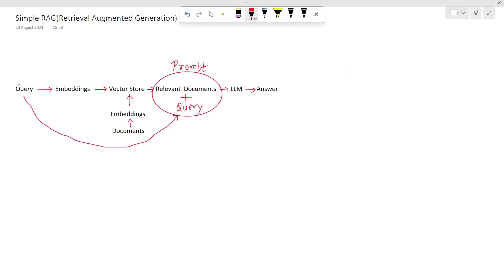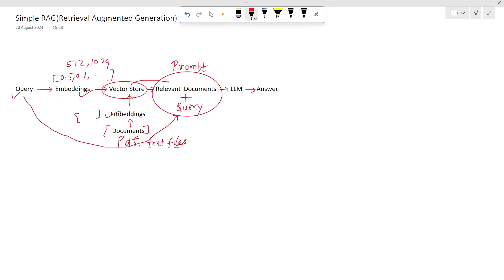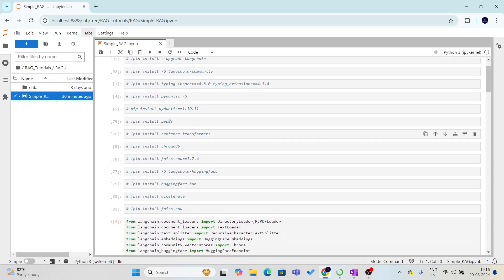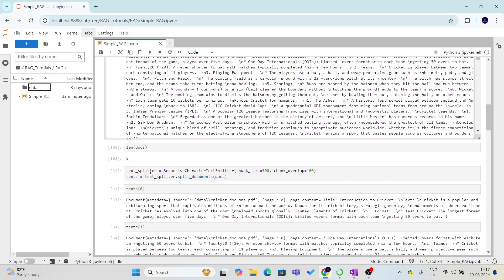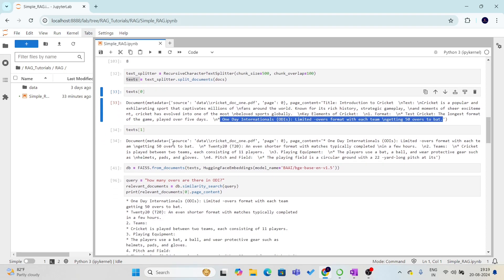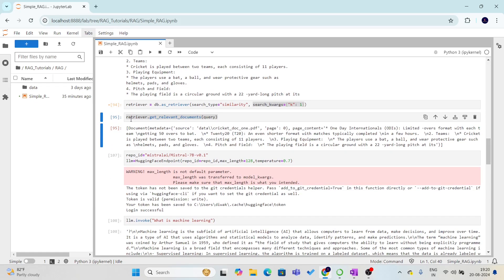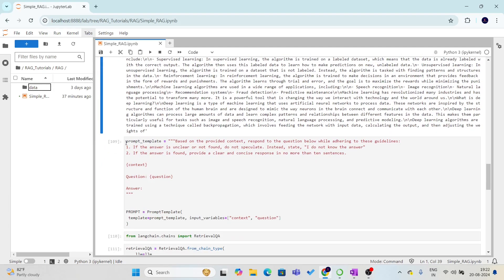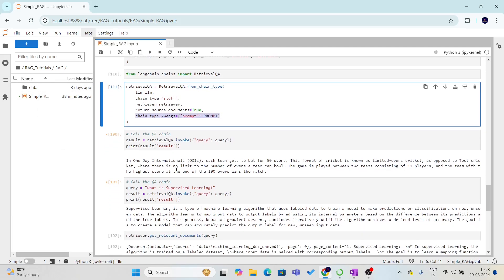RAG Using LangChain and HuggingFace open source model | Campus Magic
Welcome to this comprehensive tutorial on Retrieval-Augmented Generation (RAG) using LangChain and Hugging Face's open-source models! In this video, we'll dive deep into the concepts and practical implementation of RAG, a cutting-edge technique that combines the power of retrieval-based methods with the generative capabilities of advanced language models.

What You'll Learn:

Introduction to RAG and its applications in Natural Language Processing (NLP).
How to set up and use LangChain for efficient chaining of language model operations.
Integrating Hugging Face's open-source models to enhance the RAG process.
Step-by-step coding tutorial on building your own RAG system.
Real-world examples and use cases of RAG in action.
Whether you're a beginner in NLP or an experienced data scientist looking to expand your skillset, this tutorial is designed to provide valuable insights and practical knowledge.